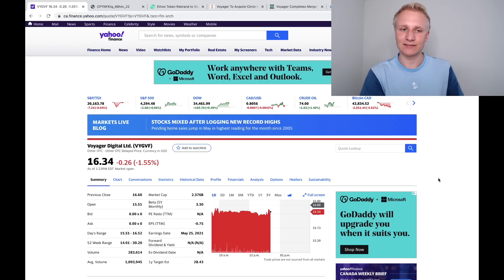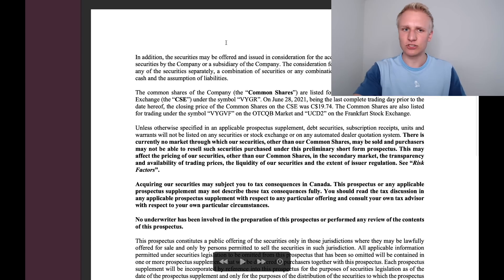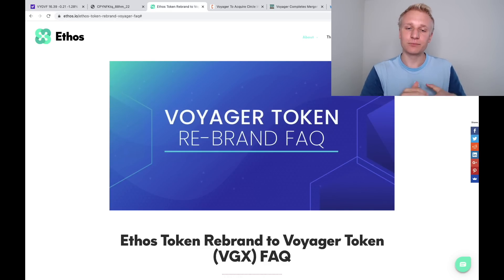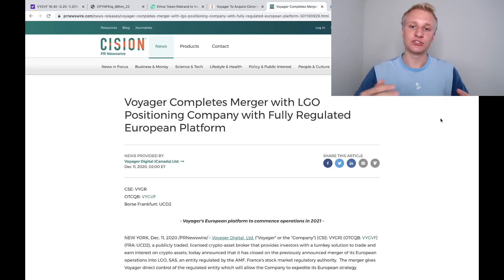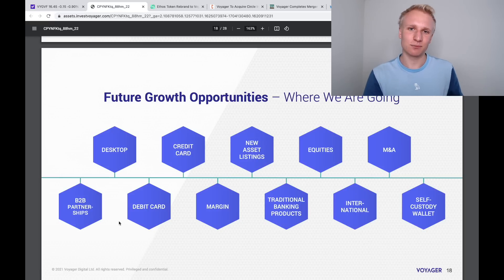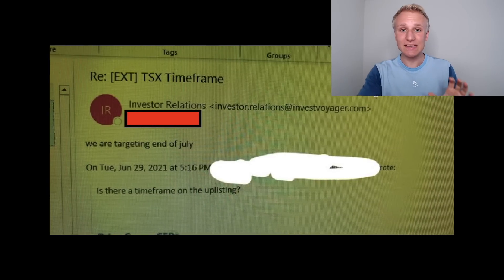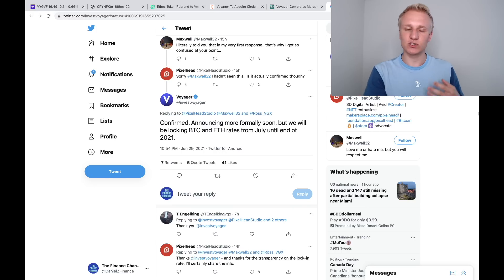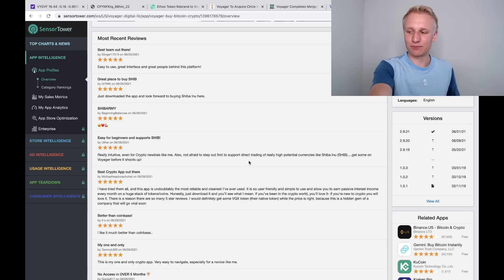Voyager Digital is GEARING UP for an Acquisition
Voyager Digital Acquisition. Here today Voyager announced the potential to acquire a company over the next 25 months. In this video we go through exactly what happened and how this acquisition might impact Voyager’s business. We also cover Voyager’s uplisting to the Toronto Stock Exchange, new platform news & App Store data.

If you are new here, welcome!! I appreciate any feedback in regards to the video as my goal is to create the best content possible for you guys.

Time Stamps:
00:00 - Overview
00:35 - Acquisition News
04:20 - Previous Acquisitions
07:25 - Potential Acquisitions
09:41 - TSX Uplisting
12:24 - Voyager Lending Program
13:33 - App Store Rankings
14:40 - Things To Watch
15:13 - Thanks!